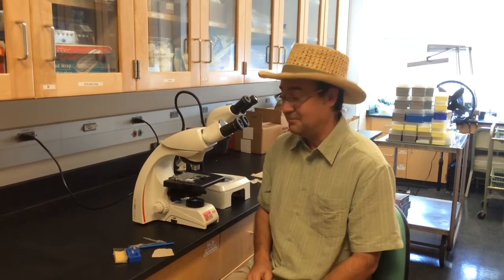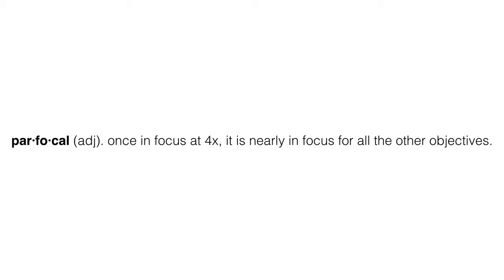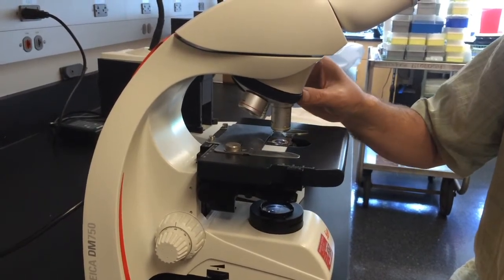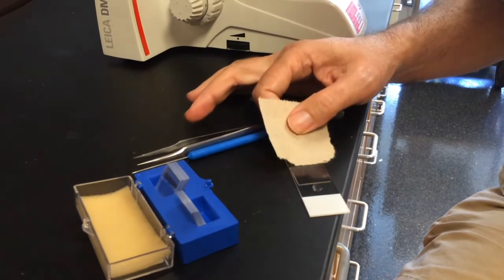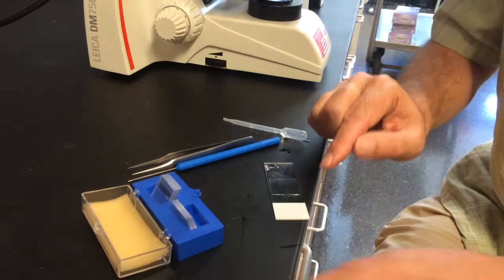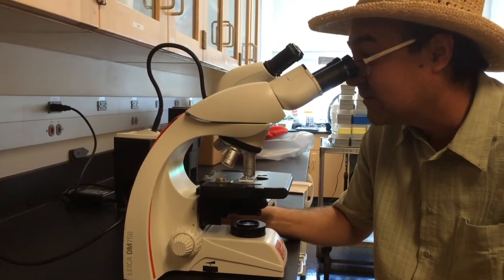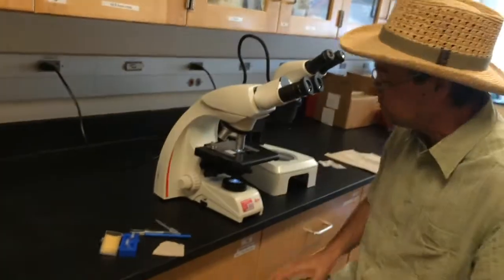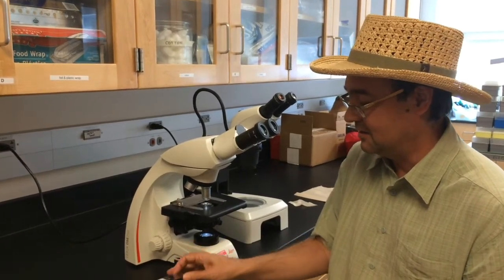Most essential instructions on microscopy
PLEASE: (1) initially focus with 4x, and then without lowering the stage, rotate nosepiece to higher power objectives; (2) if you have too much liquid under the coverslip, mop up the excess; (3) before removing the slide, rotate to 10x or 4x. THANK YOU.